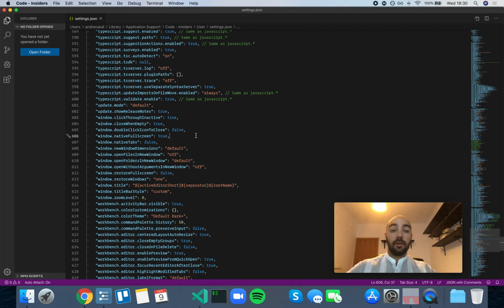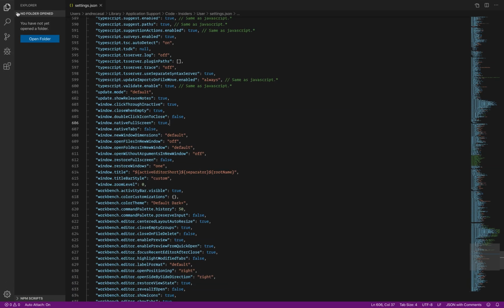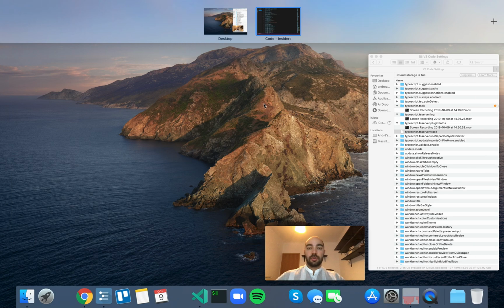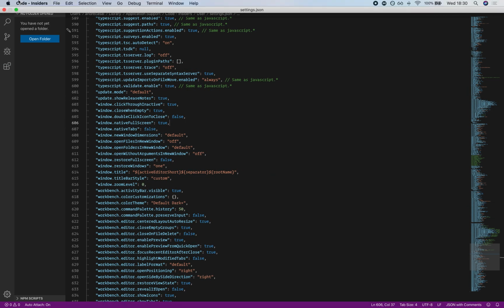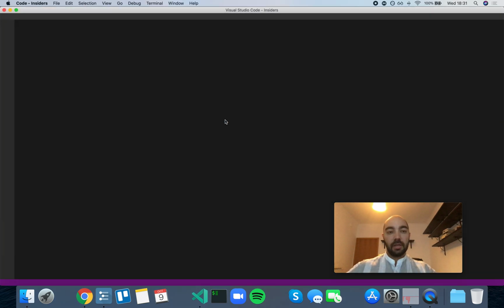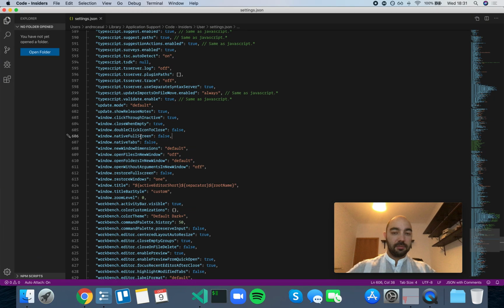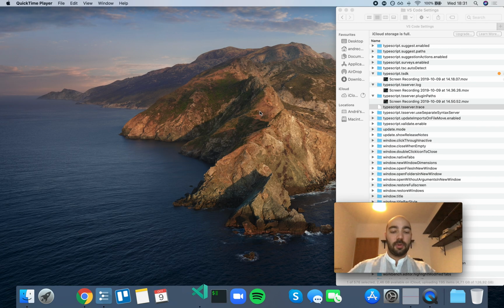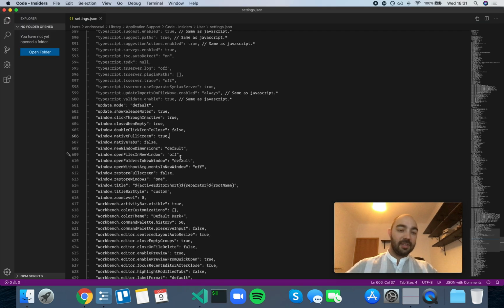VS Code Setting: window.nativeFullScreen